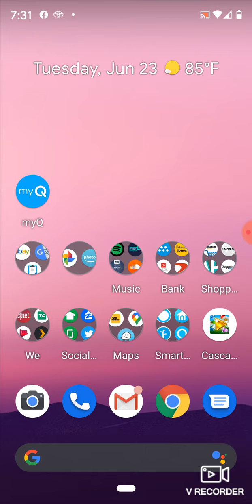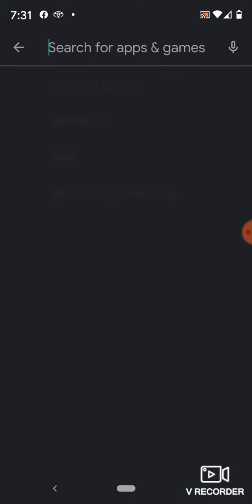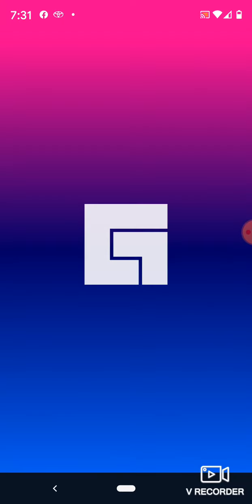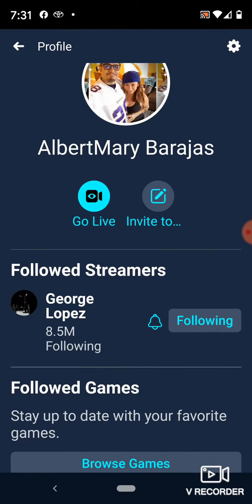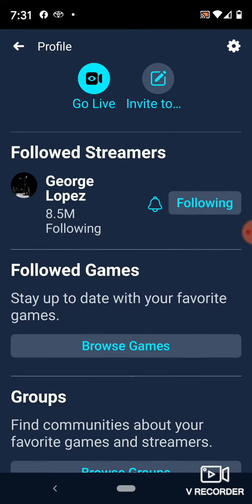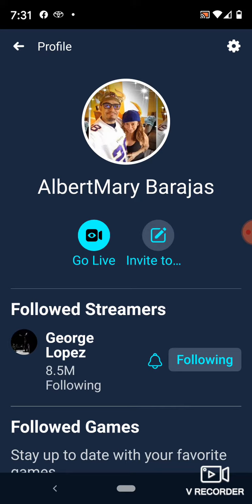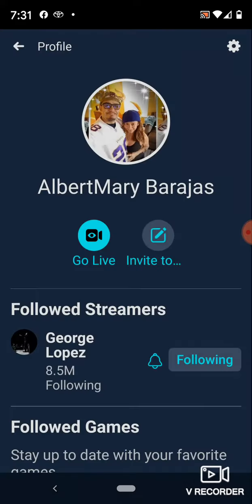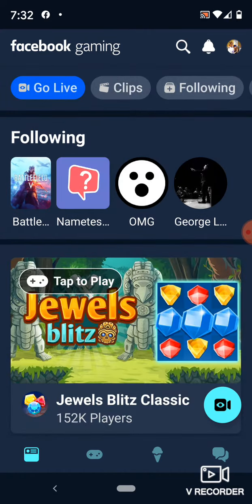June 23, 2020